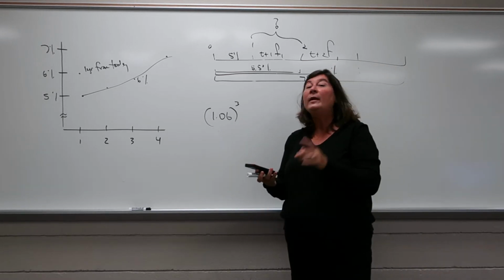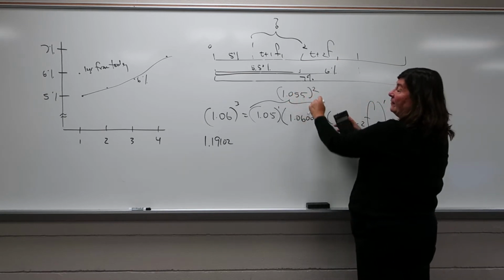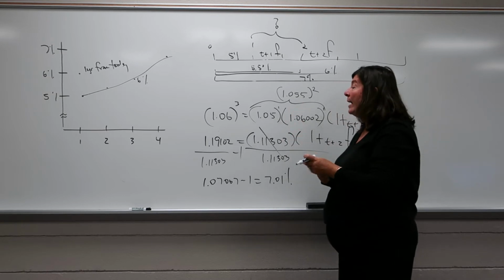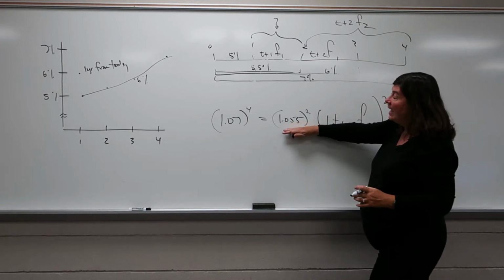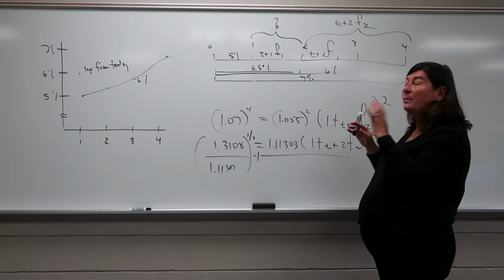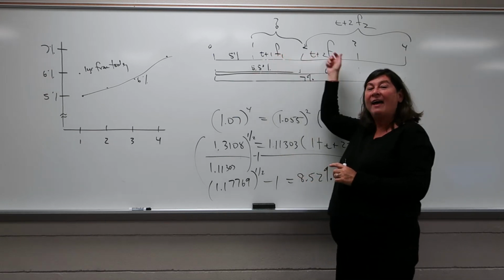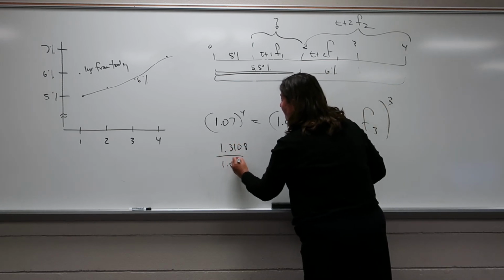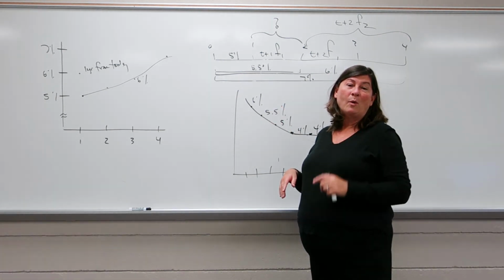Forward Rates 2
Calculating forward rates using an investment horizon of 3 or more years.